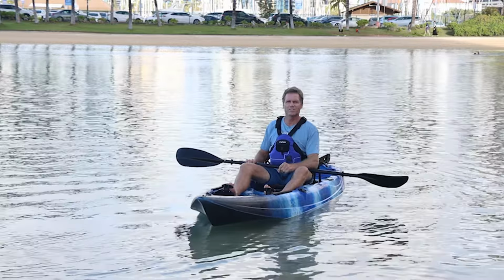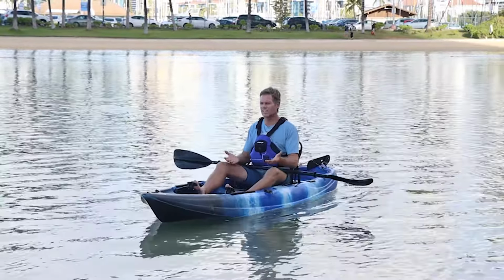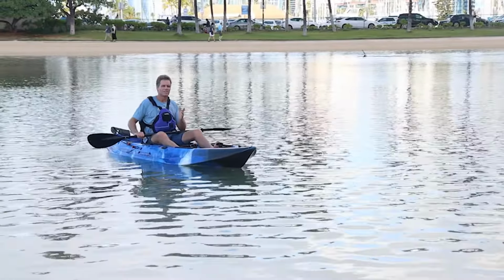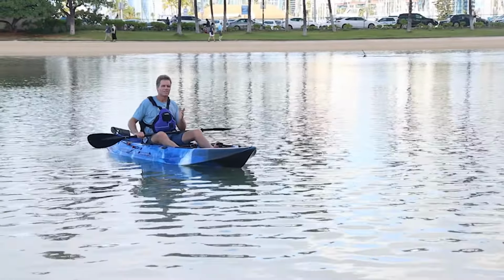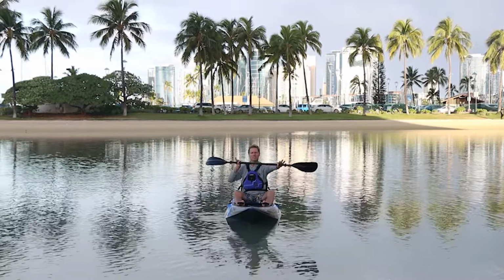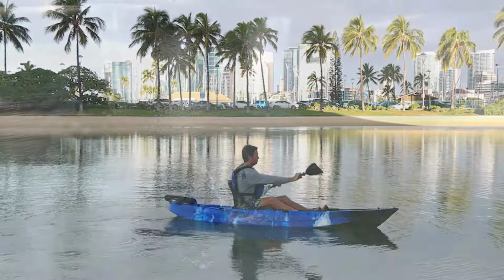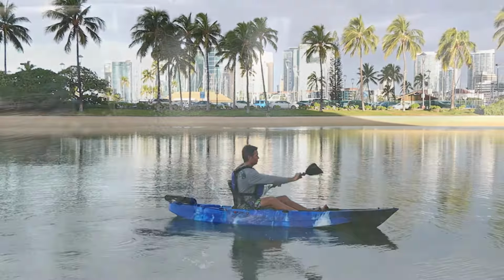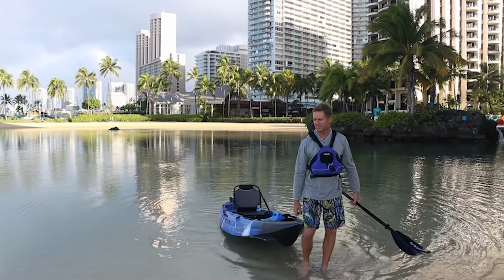Kayak Lesson for Beginners: How to Paddle a Kayak Tips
Learn the fundamentals of kayaking from Blue Planet owner Robert Stehlik as he shares invaluable tips and tricks for navigating your kayak like a pro. From choosing the right sit-on-top kayak to mastering basic paddling techniques, this video has you covered.

Discover the joys of kayaking as you explore the beautiful blue planet from a whole new perspective. Whether you're drawn to the tranquility of paddling in calm waters or the excitement of kayak surfing, this beginner-friendly tutorial will set you on the right course.

Join us for this journey as we dive into the world of kayaking, providing you with the knowledge and confidence to tackle the waves with ease. Don't miss out on this opportunity to embark on your kayaking adventure with Blue Planet Adventure Company. Let's paddle out and make some waves together!

Video shot on location at Dukes Lagoon by the Hilton Hawaiian Village in Waikiki.

Please come visit one of our shops on Oahu:
Hale'iwa shop and rental location:
Blue Planet Hale'iwa
62-620F Kamehameha Highway
Haleiwa, Hawaii 96712
Open daily, 9 am to 5 pm

Honolulu store- - Hawaii's SUP and Foil HQ:
Blue Planet Surf
1221 Kona St

Find Paradise
Aloha!

Welcome to Blue Planet Adventure, your ultimate destination for all things paddling! Whether you're drawn to the tranquility of kayaking or the thrill of stand-up paddleboarding (SUP), we've got everything you need to make your aquatic dreams a reality.

For beginners dipping their toes into the world of paddling for the first time, we offer comprehensive kayak lessons tailored to your skill level. Our expert instructors will guide you through the basics of kayaking, from how to paddle and steer to essential safety tips and tricks. With hands-on instruction and plenty of encouragement, you'll be navigating the waters like a pro in no time.

Not sure whether paddleboarding or kayaking is right for you? Consider the pros and cons of each activity. Kayaking offers stability and protection from the elements, making it ideal for exploring calm waters and coastal regions. On the other hand, stand-up paddleboarding provides a full-body workout and a unique perspective as you glide across the surface of the water.

If you're new to paddling, opting for a sit-on-top kayak is a great choice for beginners. These kayaks offer easy entry and exit, making them perfect for first-time paddlers looking to build confidence on the water. Plus, with our kayak rental services in Haleiwa, you can explore the stunning coastline of Hawaii at your own pace.

Whether you're interested in kayaking, stand-up paddleboarding, or both, Blue Planet Adventure is here to help you make the most of your time on the water. Join us for an unforgettable paddling experience and discover the beauty of Hawaii's aquatic playground with our expert guidance and top-of-the-line equipment. Let's make memories on the water together! 🌊